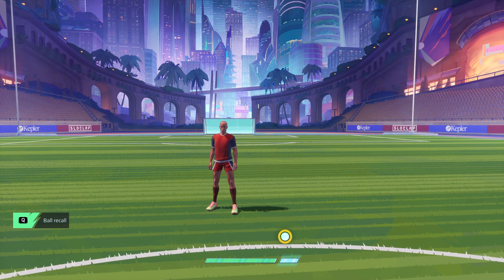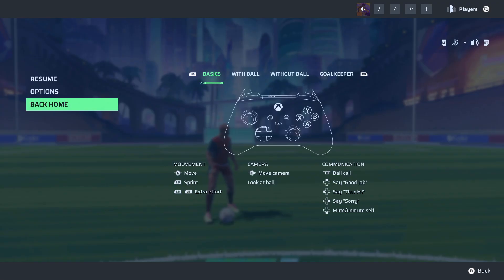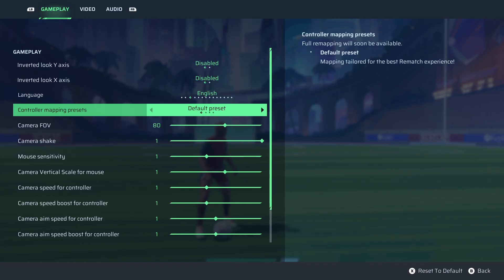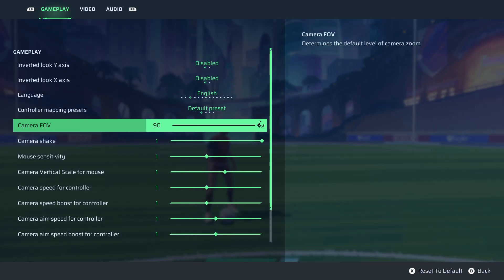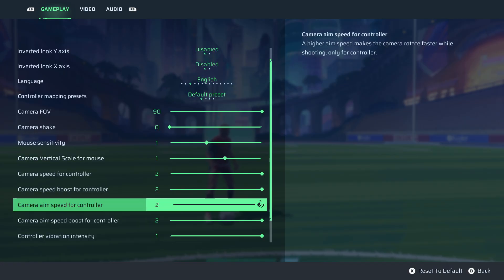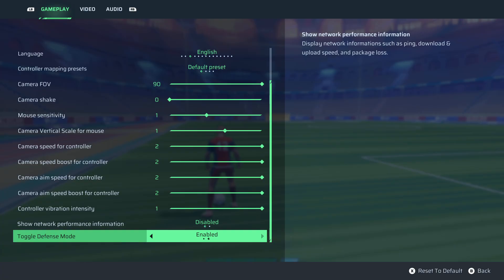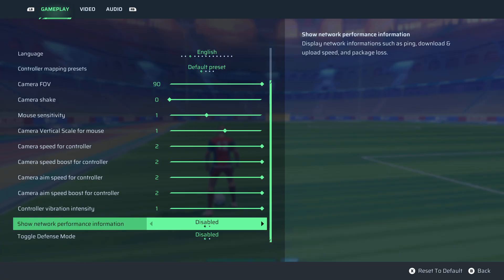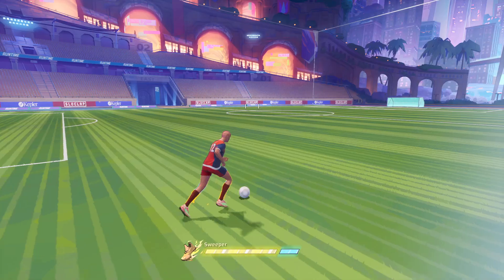Best REMATCH Controller Settings 2025 beta | Camera, Controller, Sensitivity, PC & More!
In this tutorial I will give you a deep dive on my preferred settings in REMATCH that will help you improve your gameplay and rank!

Learn the best rematch tips and tricks step by step.